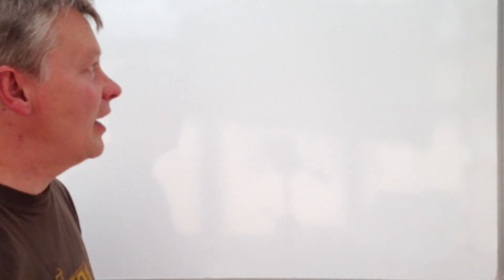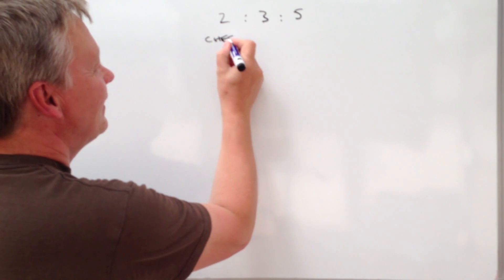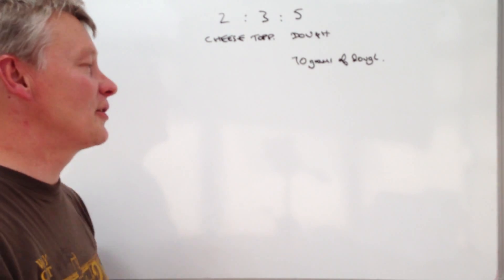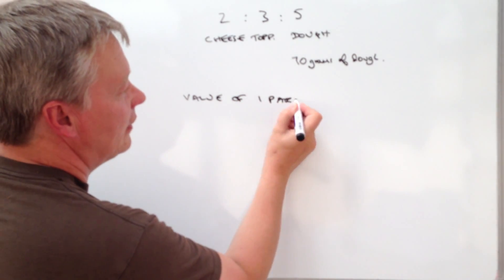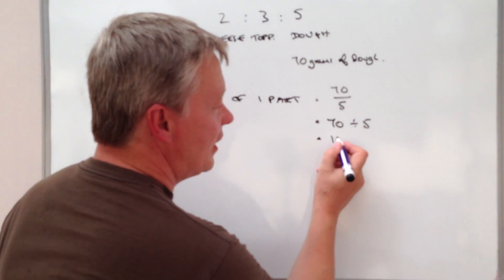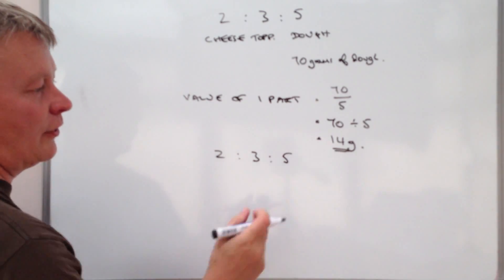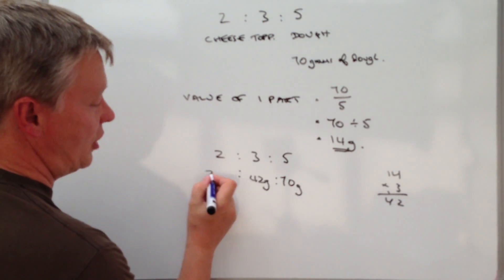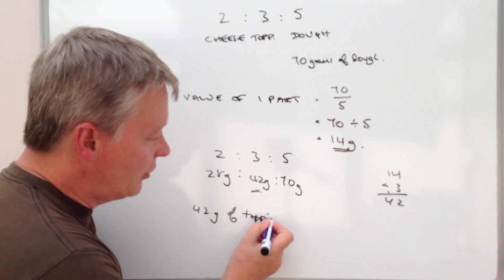How to calculate ratio - 'standard' exam question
How to work with ratio - 'standard' exam question. for more ratio questions.

This question is around level C at GCSE and is fairly 'standard' - work out the value of 1 part and then use to calculate the value of the ratios.

"Jared is preparing the ingredients for a pizza. He uses cheese, topping and dough in the  ratio 2:3:5
He uses 70 grams of dough.
How many grams of topping will Jared use?"

real maths, tips and techniques.